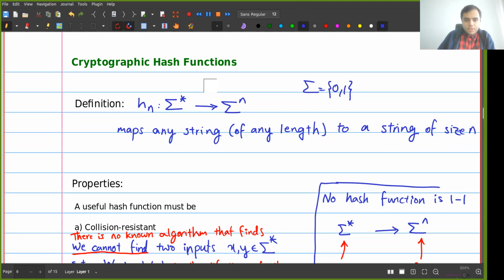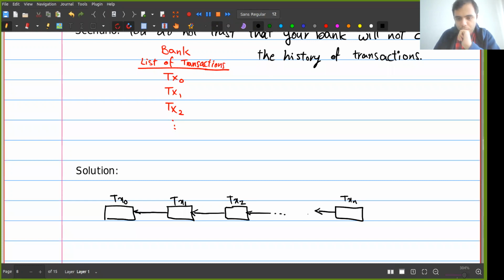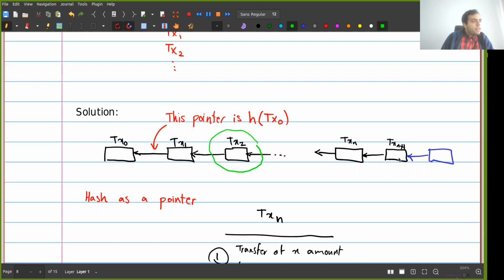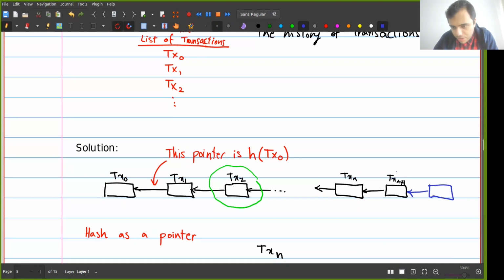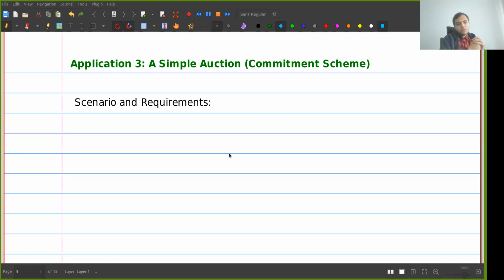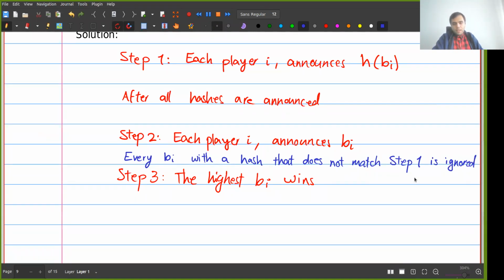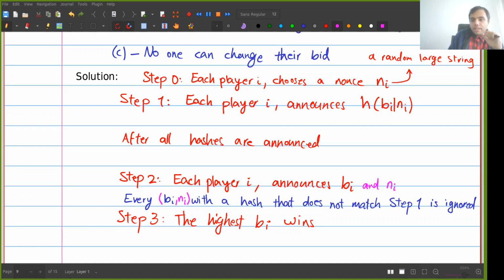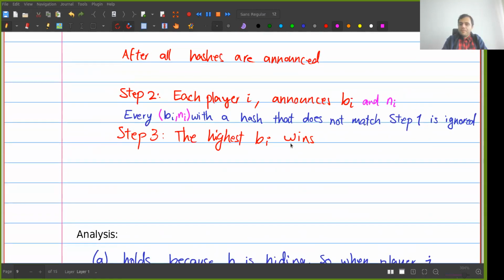2022-02-10: COMP4901W - Lecture 2 - Hash Pointers and Commitment Schemes